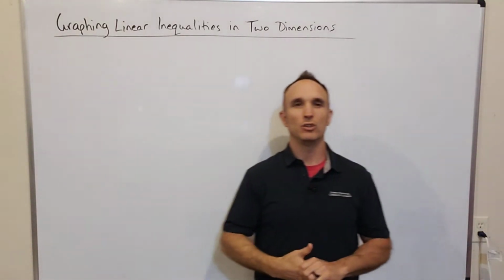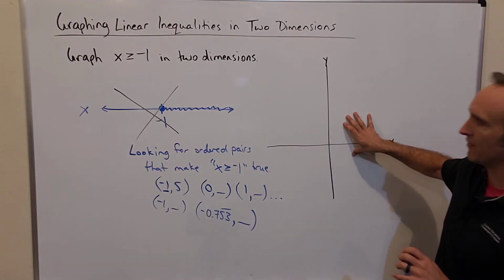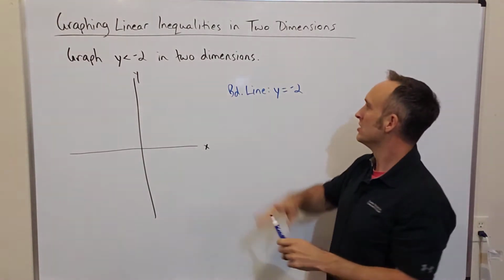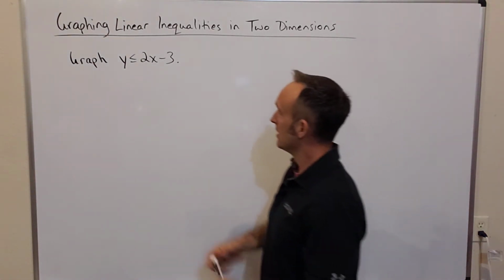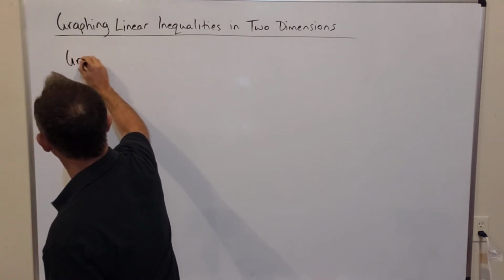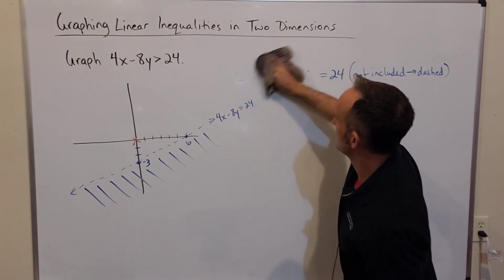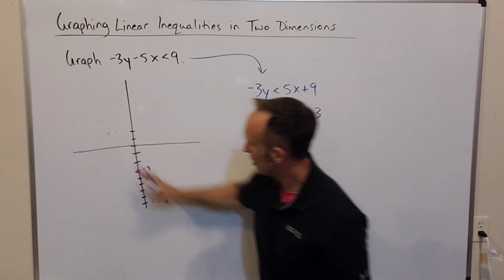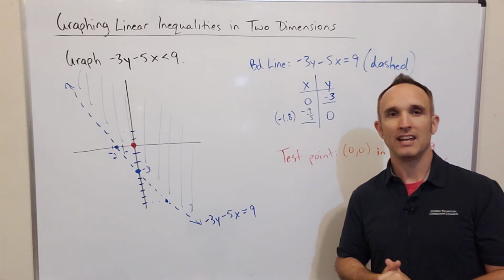Graphing Linear Inequalities in Two Dimensions